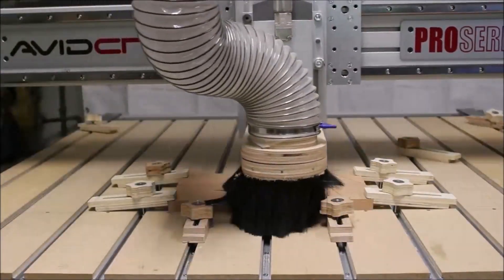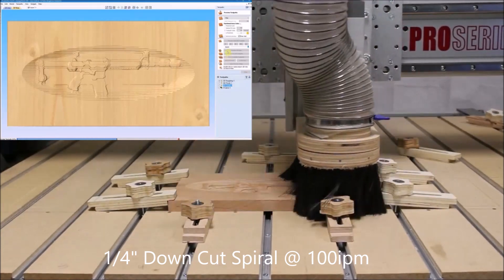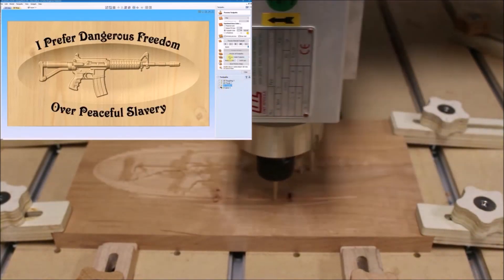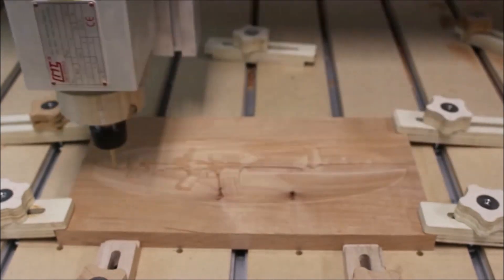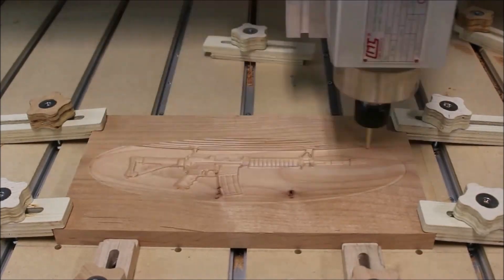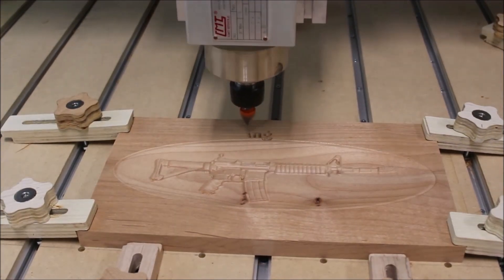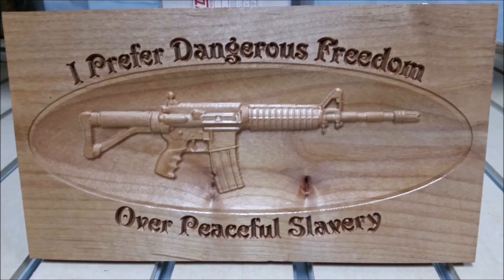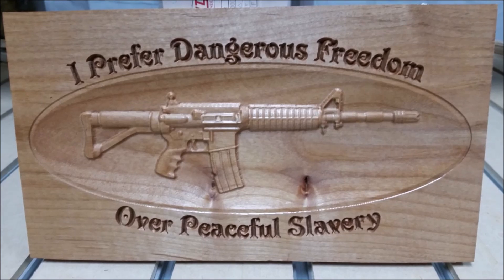Carving Another 3D Model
I purchased another 3D model from Design and Make and I've been wanting to make this project for a while.  ↓↓↓↓Click here to show more below ↓↓↓↓

Tooling I used for this project

Amana 46286 1/8" tapered ball nose

Minwax Fast Drying Polyurethane Clear Satin Finish

Roughing Pass -  1/4" down cut spiral @ 100 ipm Cycle Time: 8 minutes, 12 seconds

Finishing Pass - 1/8" tapered ball nose @ 100 ipm Cycle Time: 1 hour, 6 minutes, 48 seconds

V-Carve Toolpath -  1/2" diameter, 1/4" shank, 60° V-bit @ 100 ipm Cycle Time: 10 minutes, 58 seconds